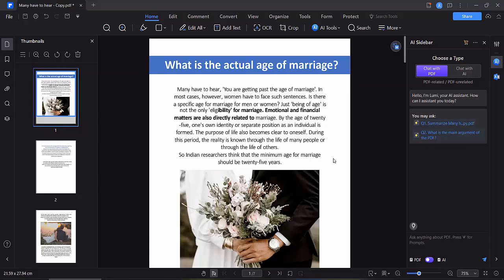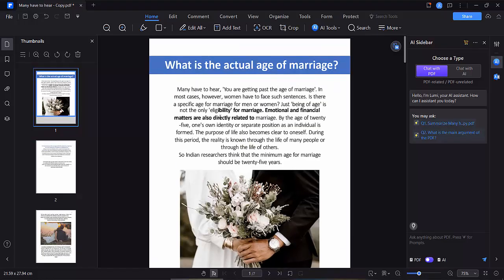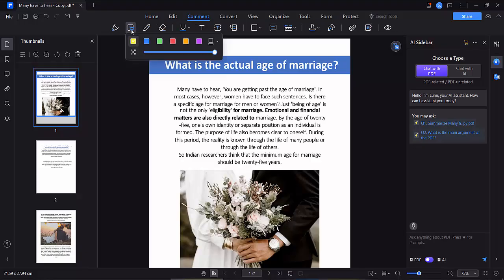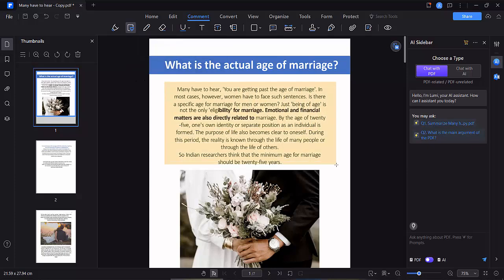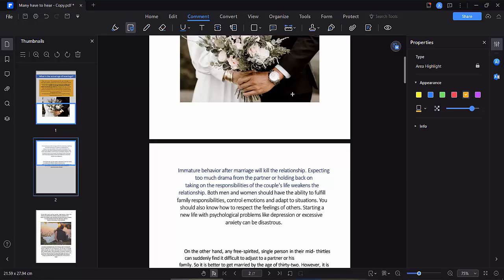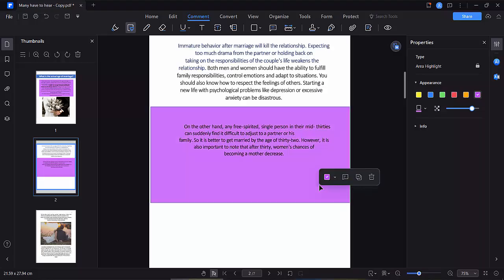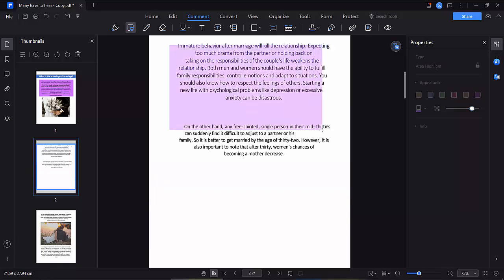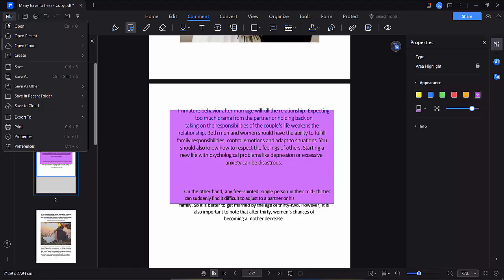How to Highlight Area Text in PDF for Better Visibility in Wondershare PDFelement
Hello everyone, Today I will show you, How to Highlight Area Text in PDF for Better Visibility in Wondershare PDFelement.